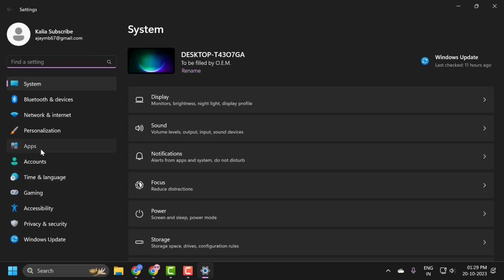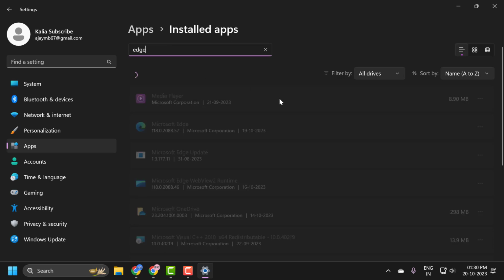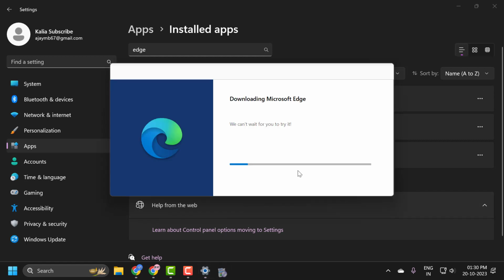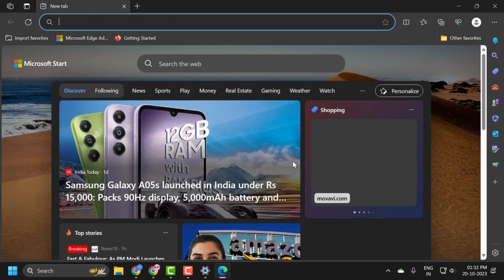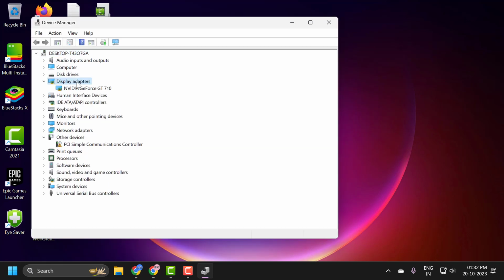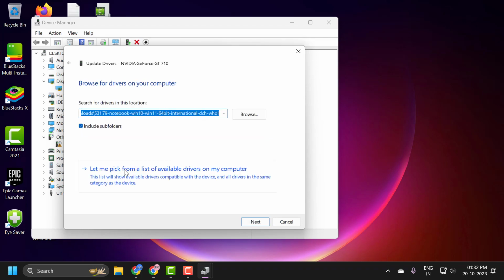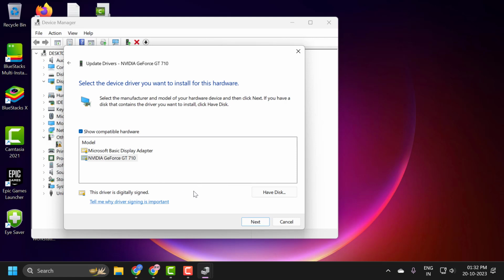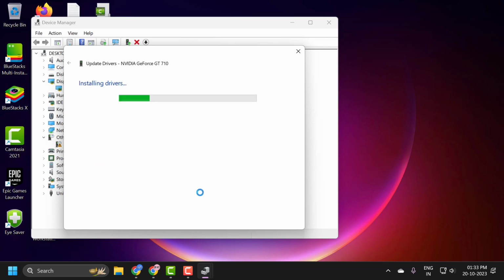How To Fix Microsoft Edge Flashing Black Screen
While Microsoft Edge offers a streamlined and user-friendly browsing experience, users can sometimes encounter a disconcerting flashing black screen. This can stem from various issues, from GPU driver conflicts to corrupted browser data. Navigating this hiccup might seem daunting, but our guide provides a series of potential fixes to tackle this problem head-on. By following our detailed solutions, users can ensure a smooth and uninterrupted browsing session, free from any unwanted black screen flashes.